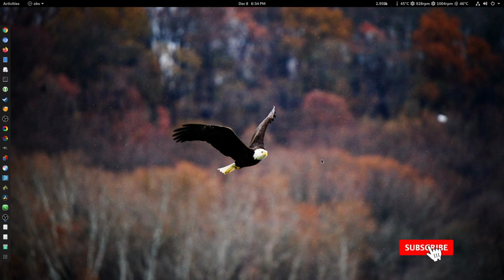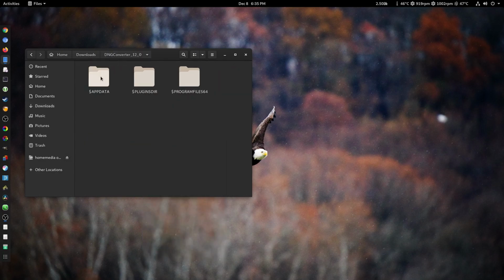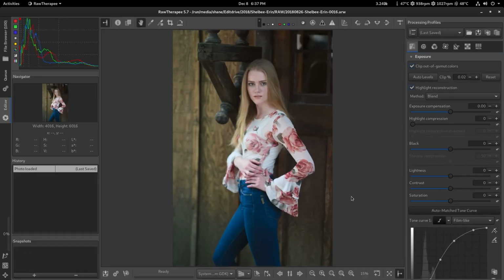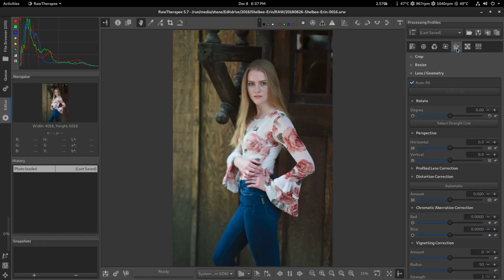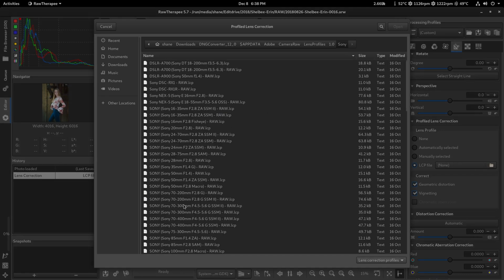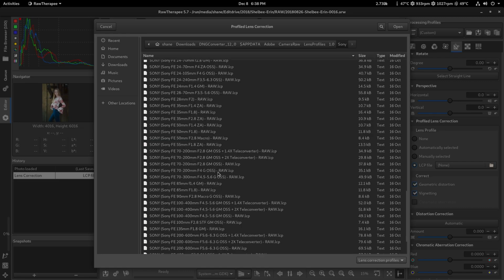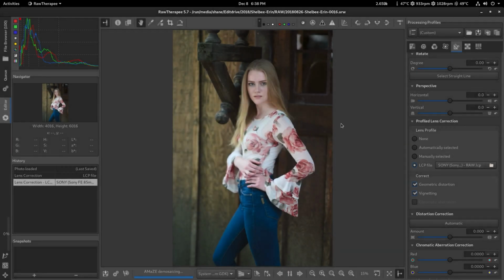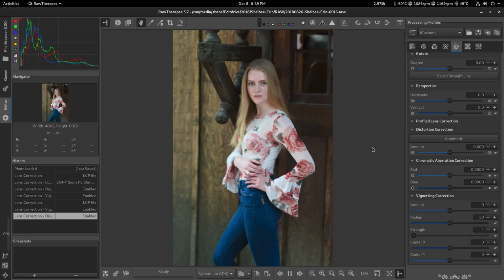Adobe Lens Correction in Rawtherapee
In this video I show using adobe lens correction files in rawtherapee.